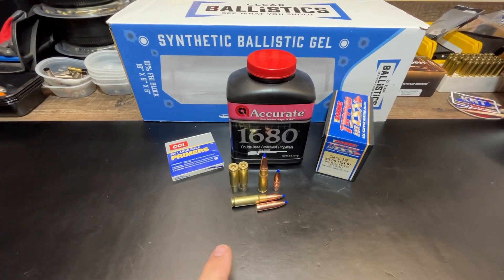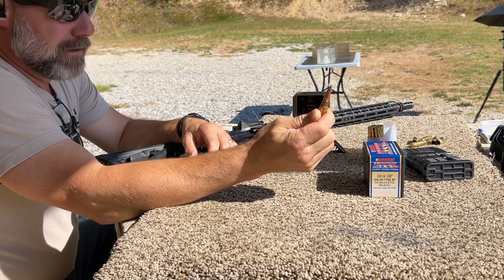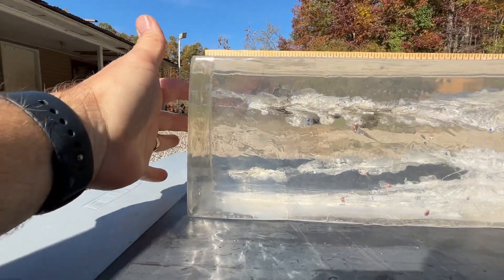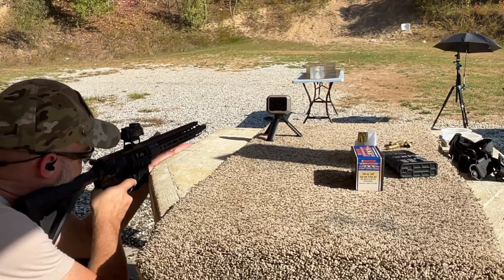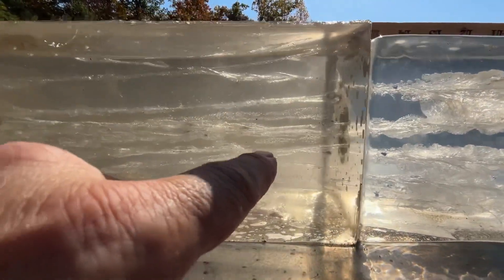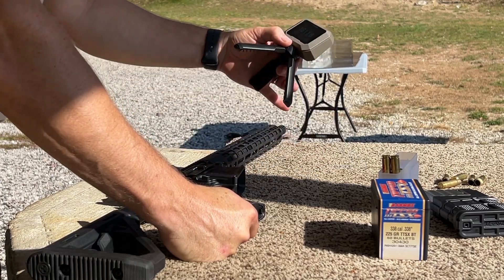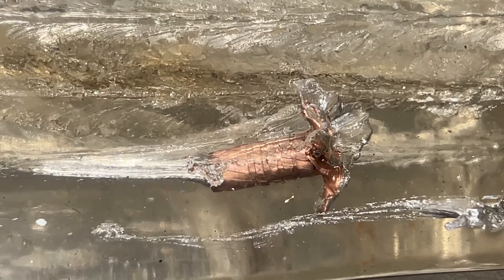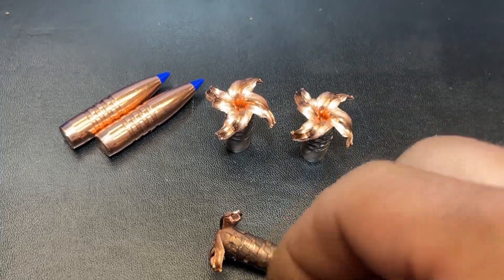8.6 Blackout, Testing the Barnes 225gr TTSX in Ballistic Gel Block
Which Supersonic bullet is the best all-around choice??  Checking these for velocity, expansion and penetration in FBI 10% ballistic gel block from Clear Ballistics.

Test rifle is an Aero Precision AR-10 build with a 16", 3R twist, Ballistic Advantage Barrel.